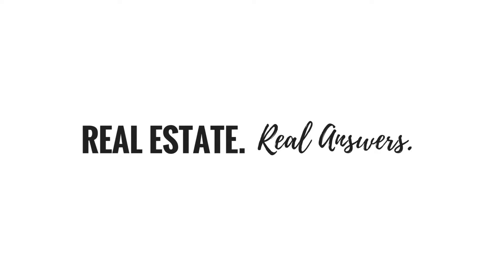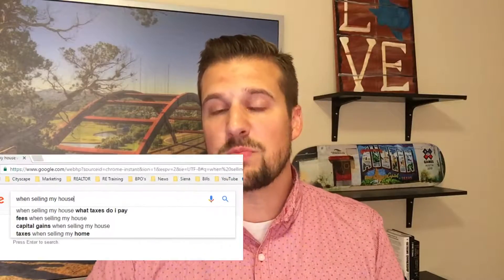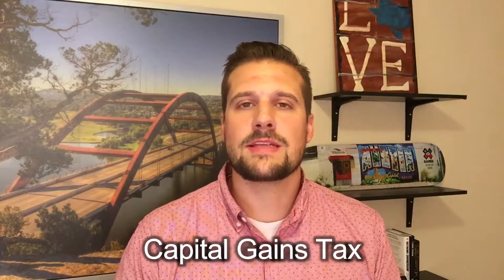What Taxes Do I Pay On The Sale Of My Home?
Thinking about selling your house? Knowing what taxes you could owe if important. Sales Tax? Property Tax? Income Tax? Capital Gains Tax? Here I'll share the two taxes many people pay.

Have another question? Ask at...RealEstateRealAnswers.net